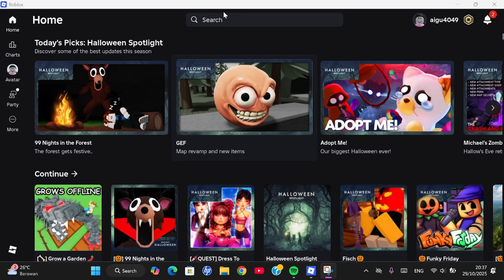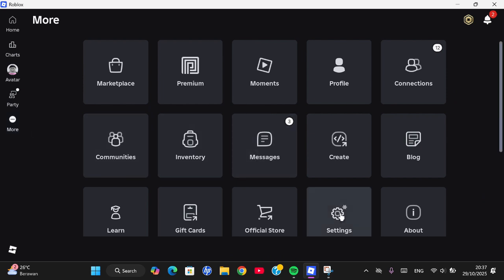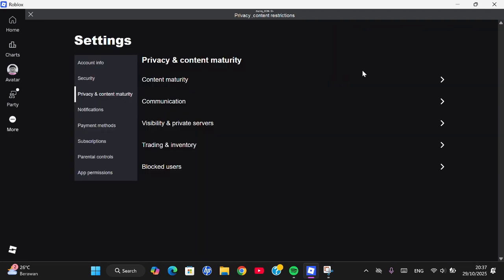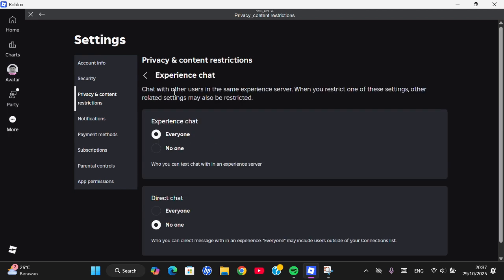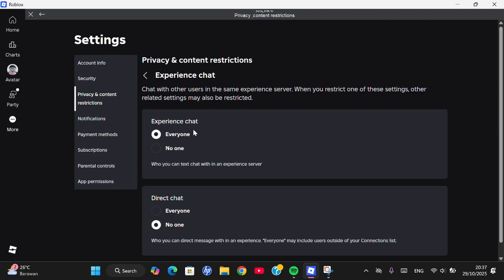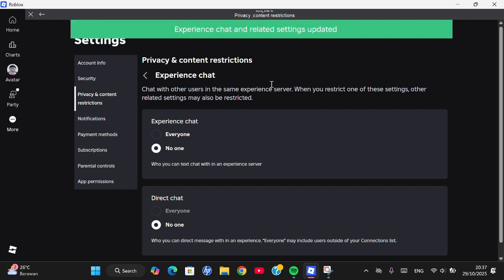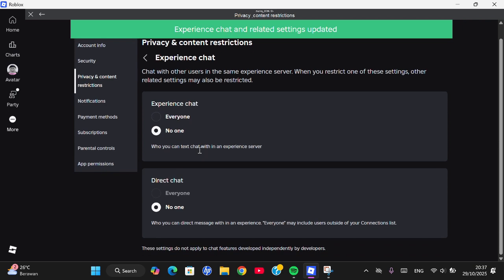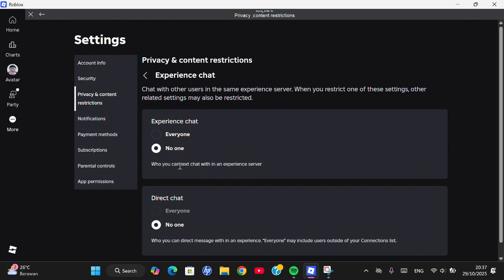How to Disable Text Chat on Roblox | Stop Annoying Messages Easily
Learn how to disable text chat on Roblox quickly and easily by adjusting your privacy settings. This tutorial guides you step-by-step through opening the Roblox settings, navigating to privacy and content restrictions, and changing your communication preferences so no one can send you unwanted text messages while you play.

0:00 Disable Text Chat on Roblox
0:10 Open Roblox Settings Menu
0:23 Privacy and Content Restrictions
0:33 Communication and Experience Chat Settings

0:00 Disable Text Chat on Roblox
0:10 Open Roblox Settings Menu
0:23 Privacy and Content Restrictions
0:33 Communication and Experience Chat Settings